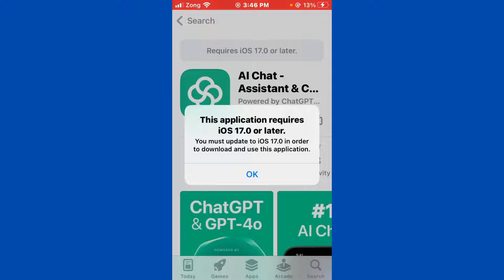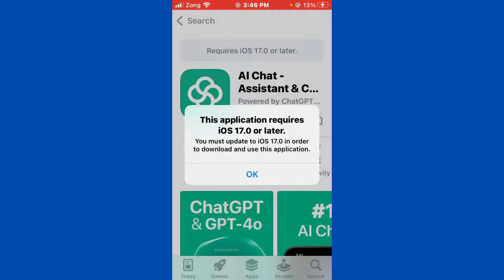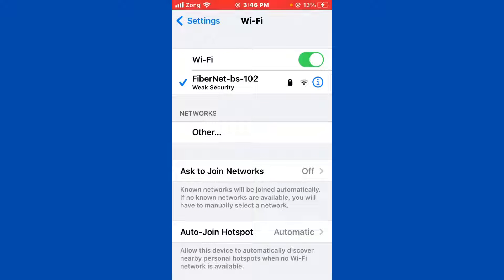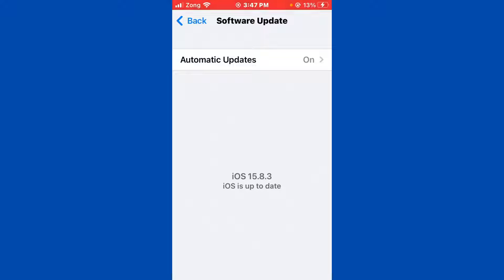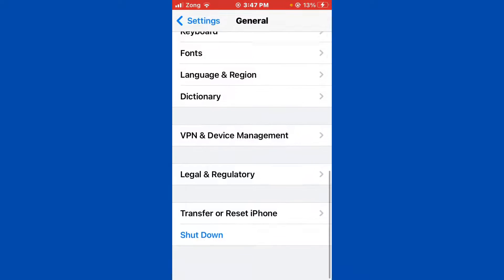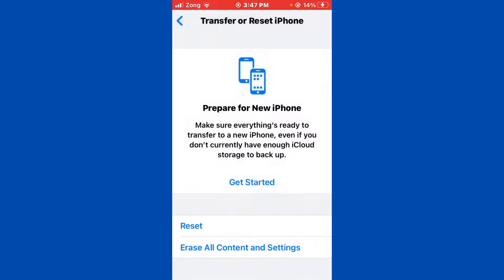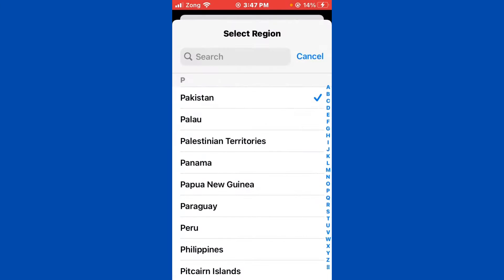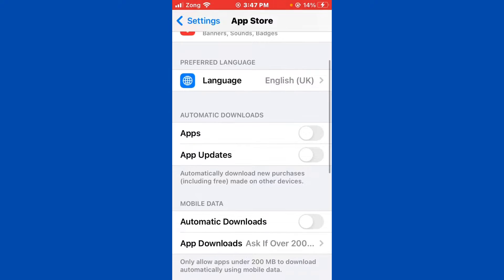How To Fix This Application Requires iOS 17.0 Or Later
Here's How To Fix This Application Requires iOS 17.0 Or Later.

If App Store Getting The Error Message? This Application Requires iOS 17.0 Or Later. Don't Worry We’ve Got A Solutions For You. In This Video We’ll Show You. How To Fix This Common App Store Issues.